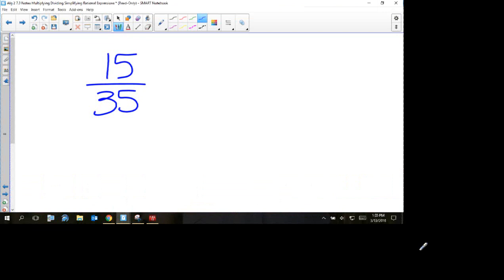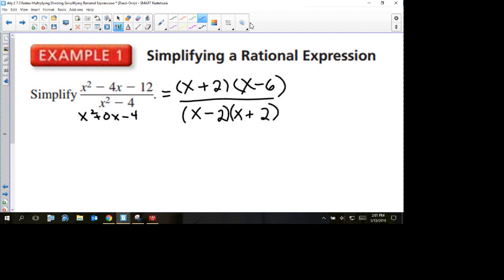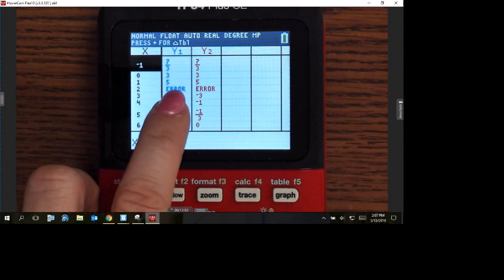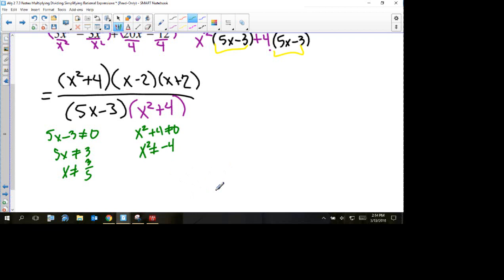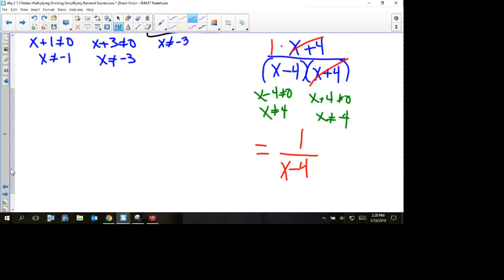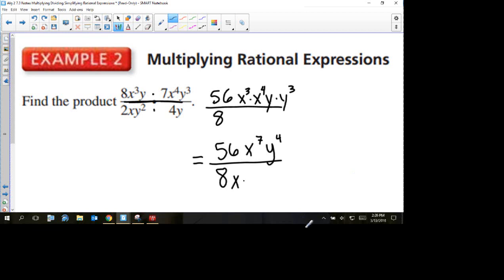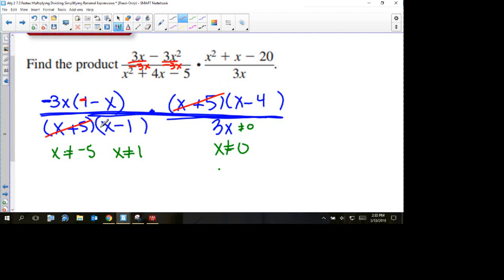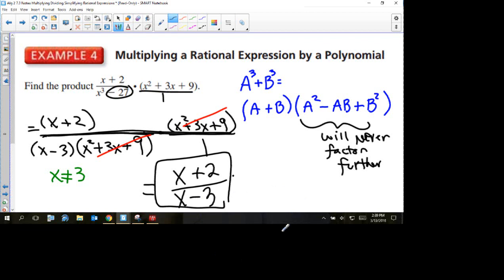Alg 2 7 3 Notes Simplifying and Multiplying Rational Expressions